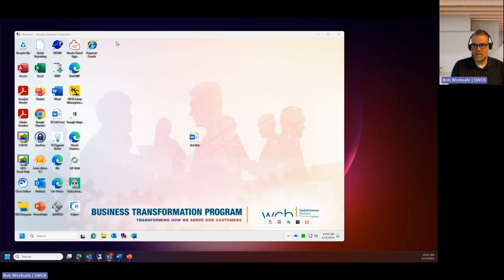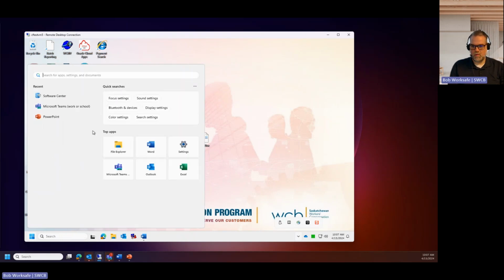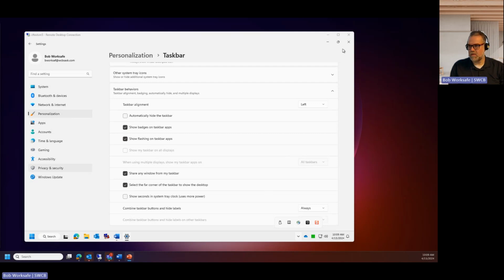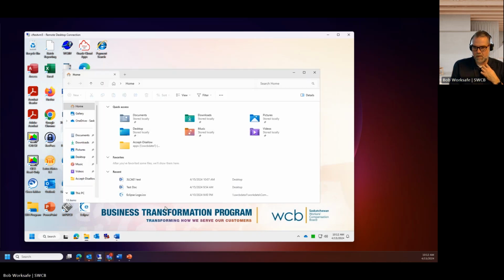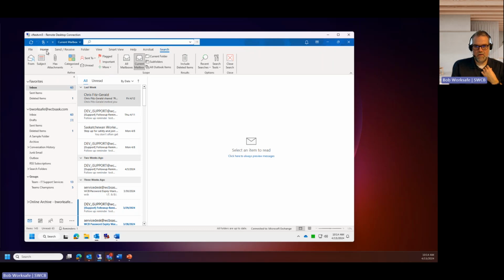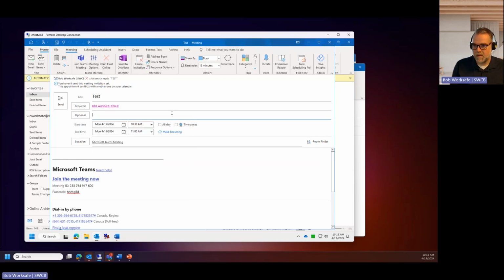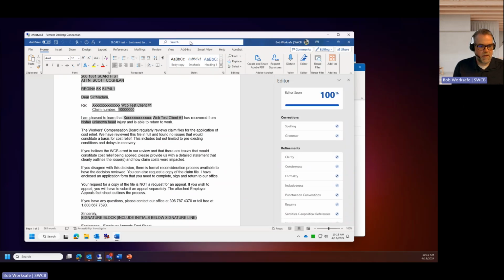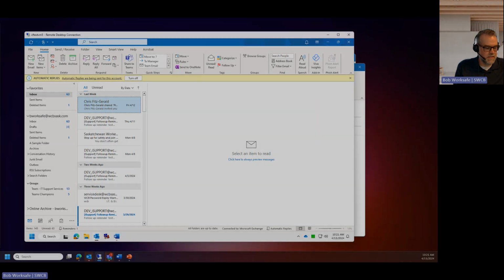DEMO: Windows Upgrade and MS Office Upgrade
The Information Technology team provide a demo and overview of functions that will change as a result of the Windows 11 and MS Office upgrade that will occur in spring 2024